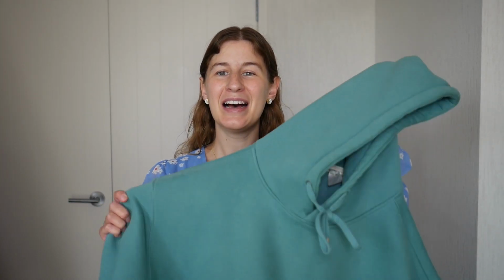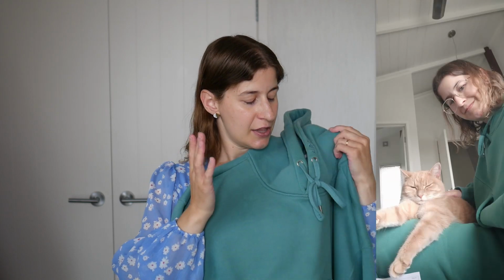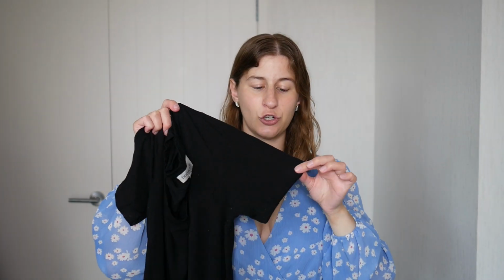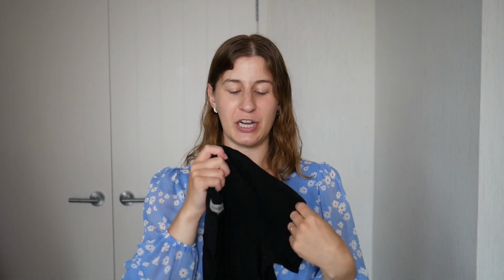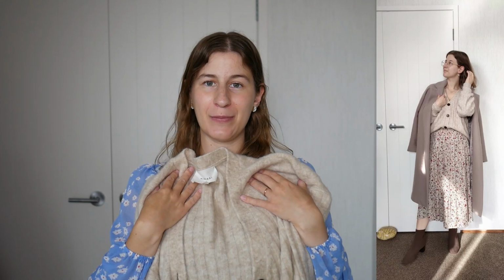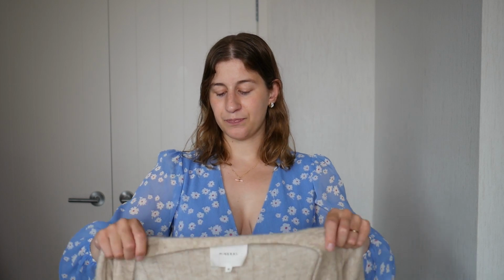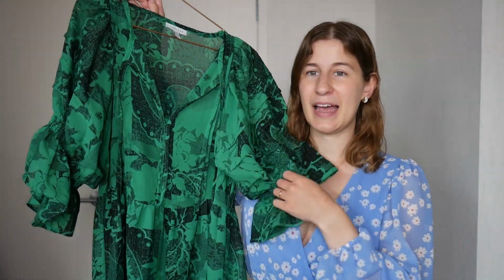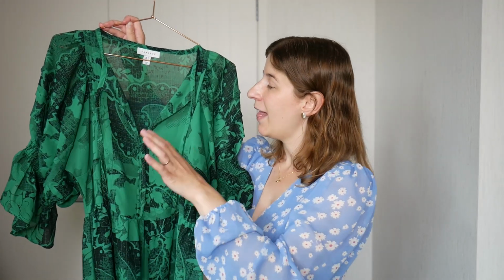BEST PURCHASES OF 2021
My best apparel purchases of the year. Some of these things I have worn A LOT of times!
Thank you to my patrons for supporting me:
Fernando